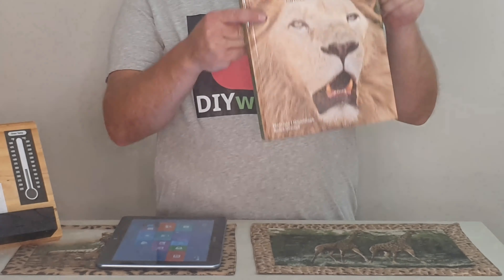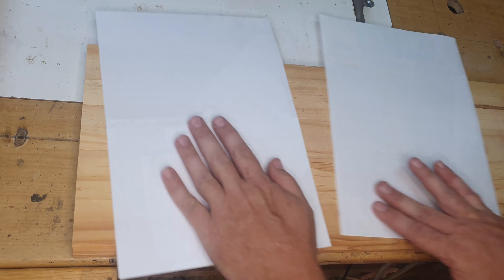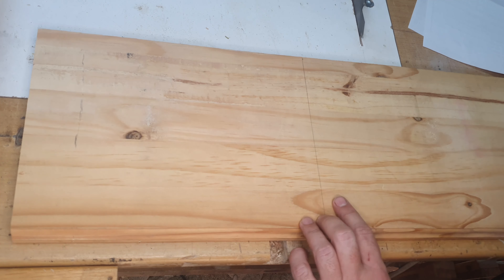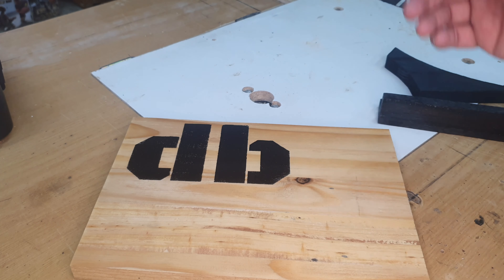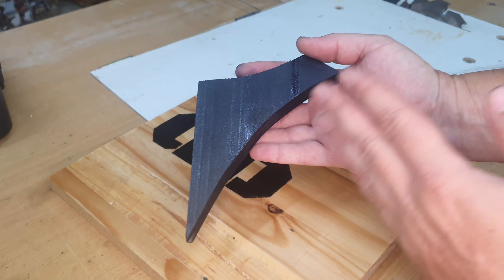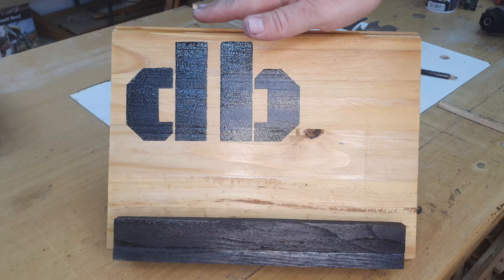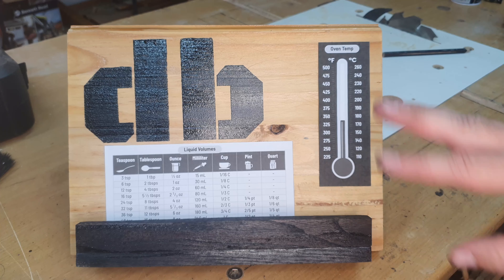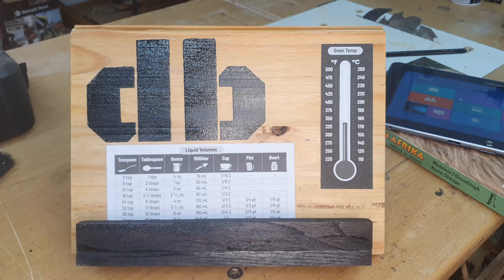DIY recipe book stand!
In this video, I will show you an easy DIY book\tablet stand built from reclaimed pieces of wood!